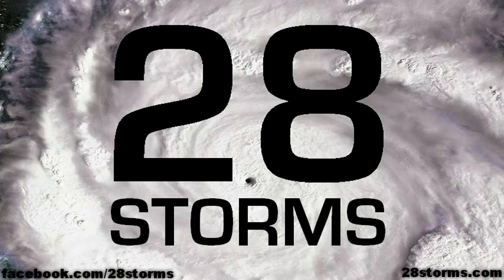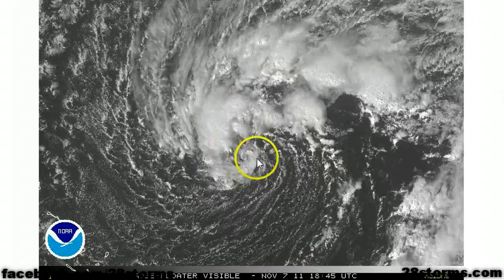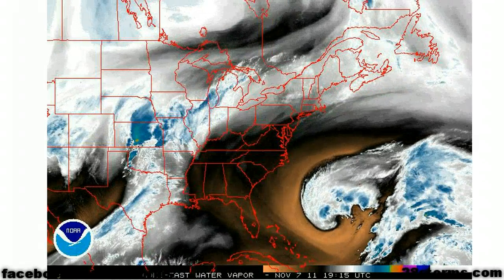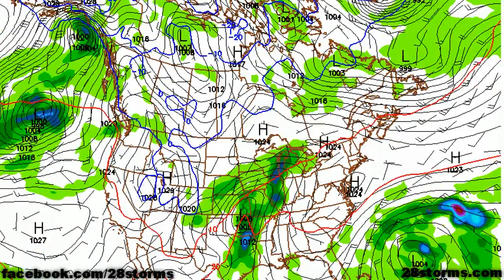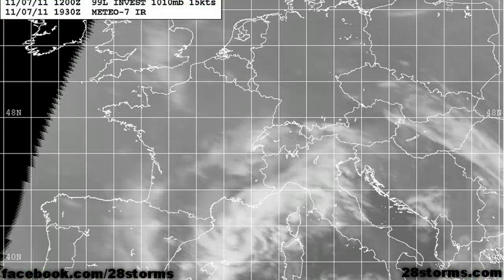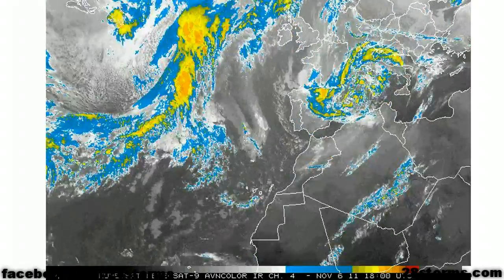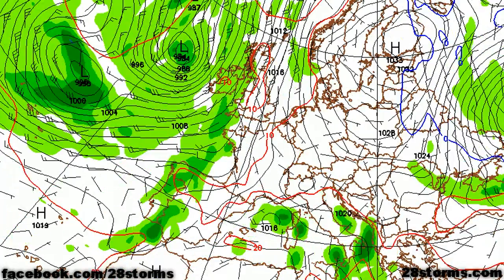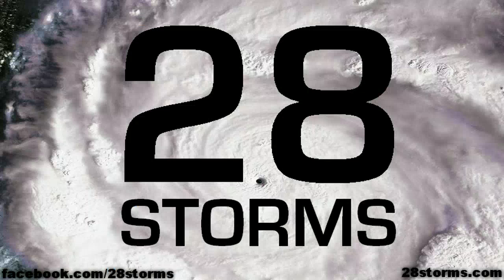11/7/11 Two Areas of Subtropical Storm Development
hurricane analysi including substropical storm coverage.